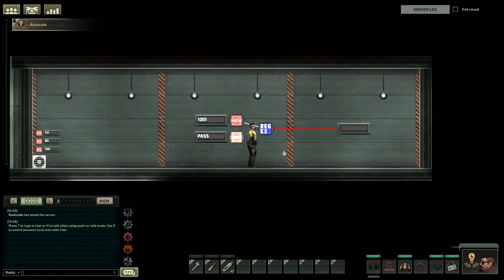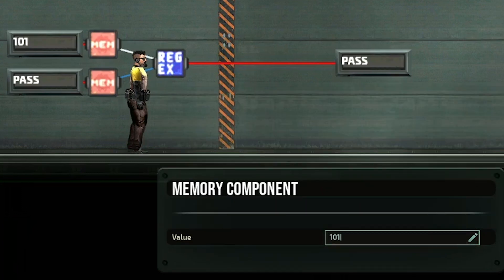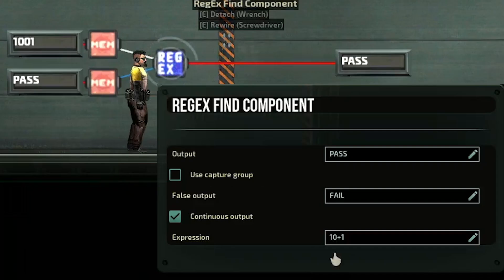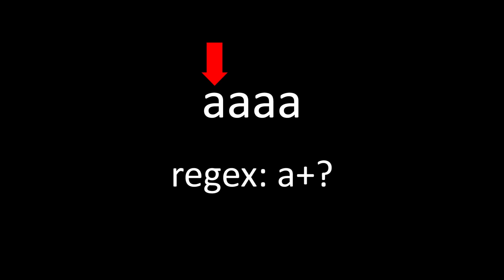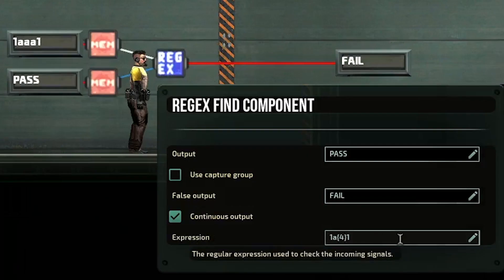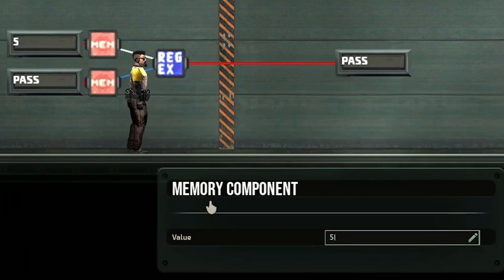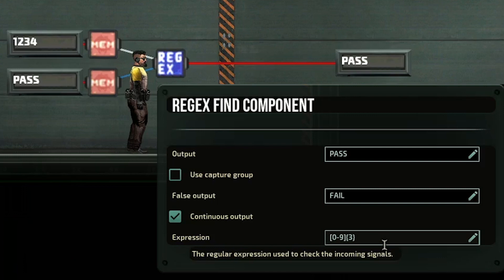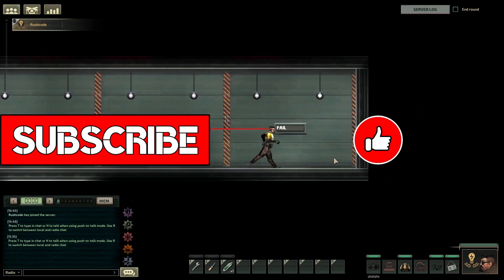Barotrauma Regex Tutorial Part 2.0: Quantifiers for a Range of Numbers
Learn Regex for a range of numbers in the submarine game, Barotrauma. Learn about quantifiers and repeaters, including the optional or lazy question mark. Part 3 & 4 will show more advanced number range techniques using more syntax.

0:00 The Better Plan
0:35 Quantifiers
4:20 Repeaters
6:19 Number ranges

Barotrauma is a game about piloting a submarine in the oceans of Titan, a moon orbiting the planet Jupiter. As you pilot your submarine with a crew of mates or bots or a combination of both, you will have missions to carry out. Some of these will involve cargo transport, while others involve taking down alien creatures small and large. There is also another element to this game, which is building submarines.

In this video, you will see me within the submarine editor as I explain how Regex operates. This is just one of many components that you can use on your submarines to achieve finer system control over your devices. I wouldn't say coding is a pre-requisite for learning regex but learning regex would also not qualify you as a coding expert. It is simply a syntax language that can be used to generate special word searches.

My videos are inspired by Youtubers such as Dani, Make Games with Katie, Code Bullet, and Sebastian Lague. If you don't know who they are, I highly recommend checking them out!